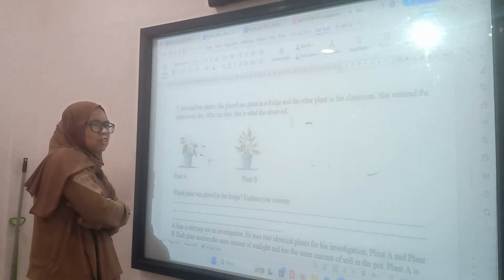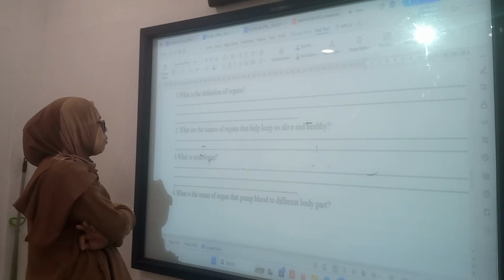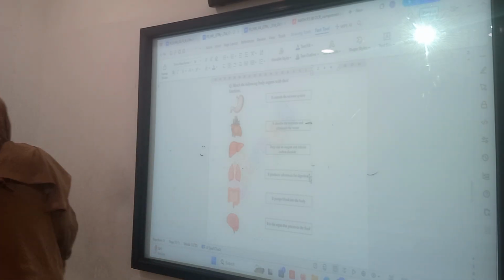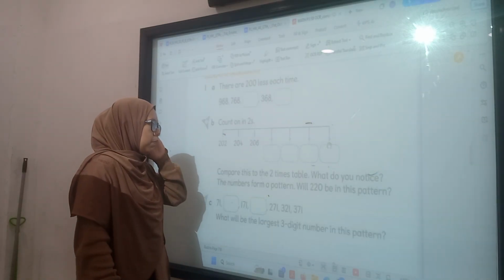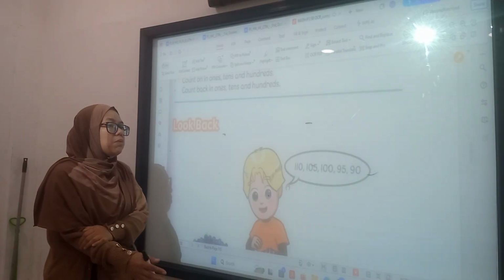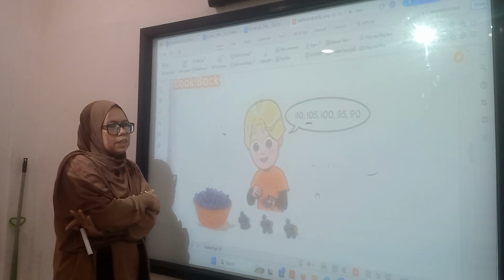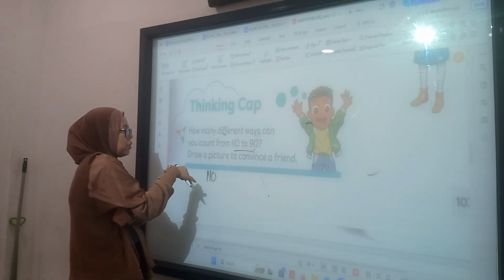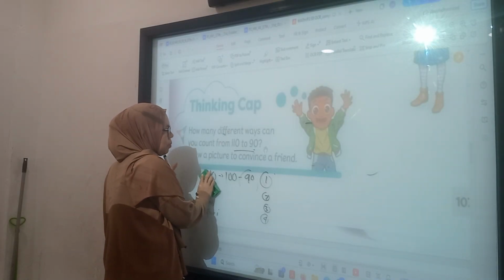P3 B Evaluation | Ms Julia | 25th Oct 2025